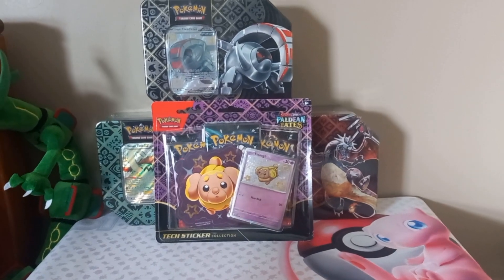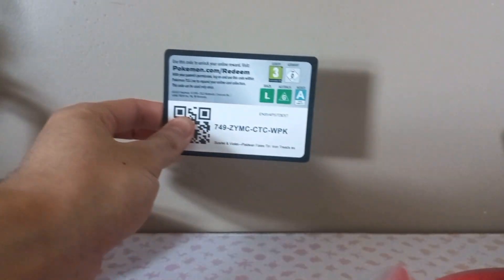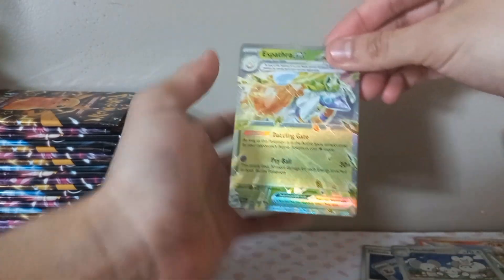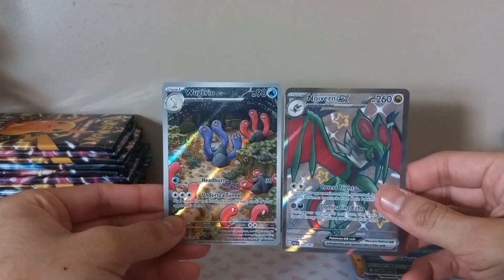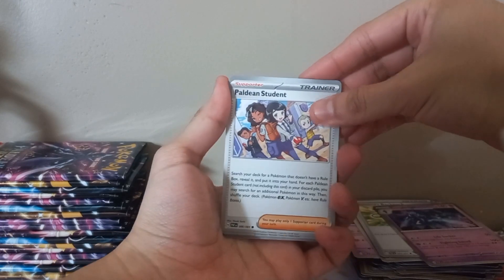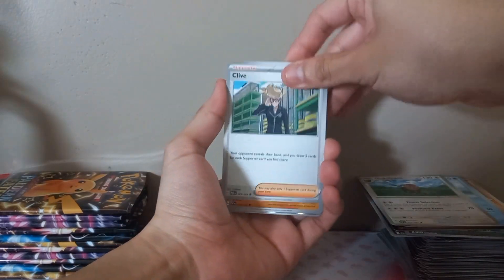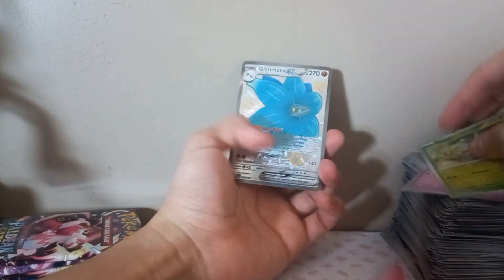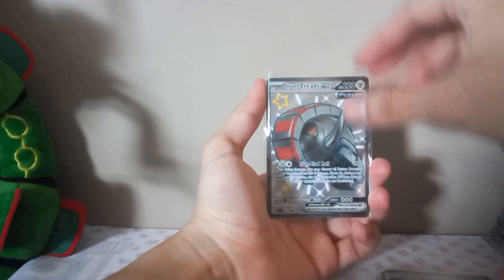opening some more paldean fates, the hunt still continues!!!!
hello guys, today I got all 3 tins for paldean fates and an extra etb to open up for yall. I'm still trying to hunt the full art palafin